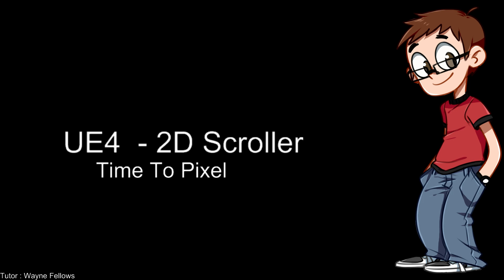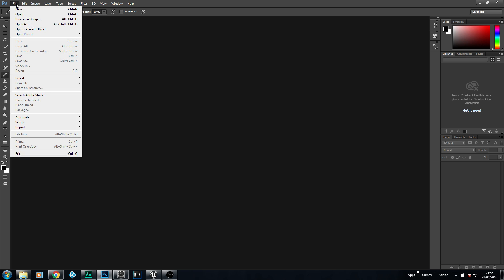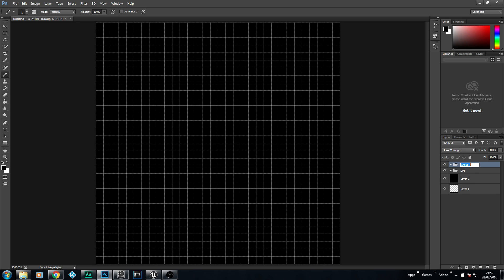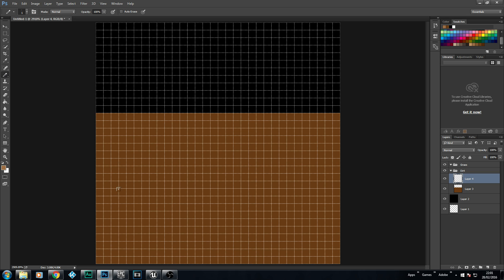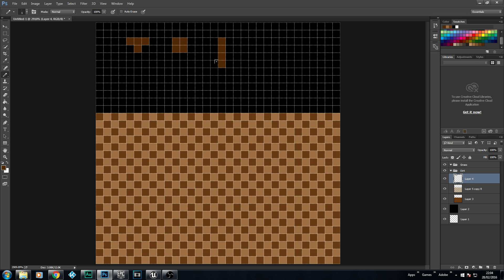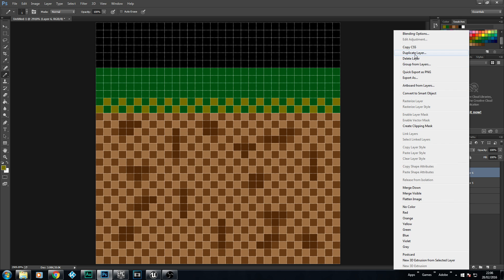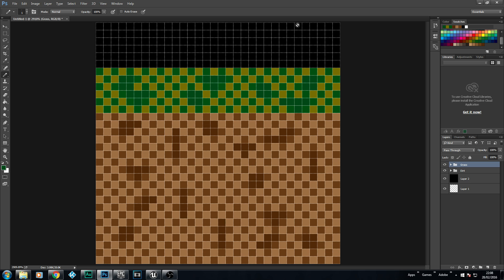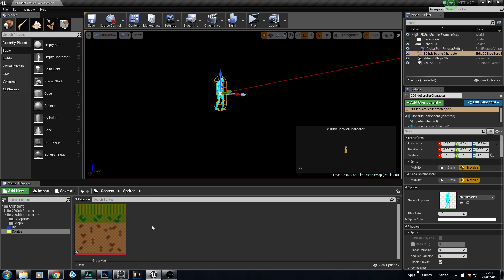2D Scroller UE 4 Lesson 2 : Creating a Tile (Pixel Art)